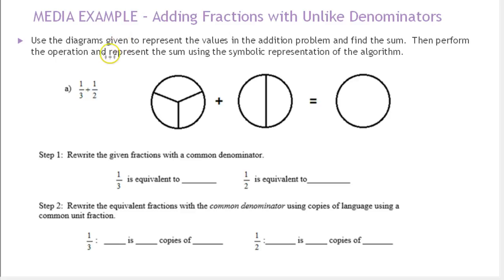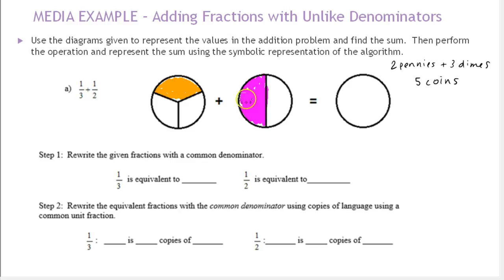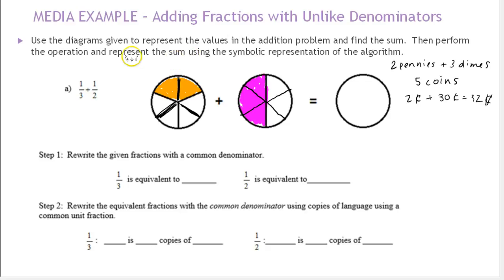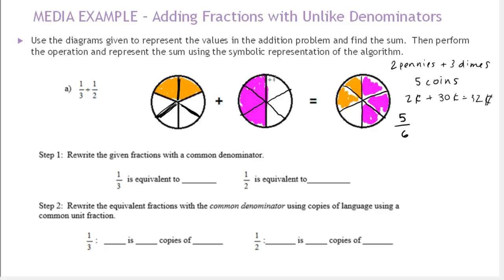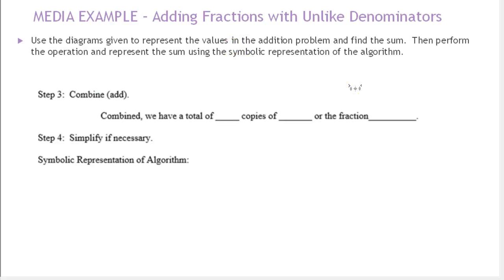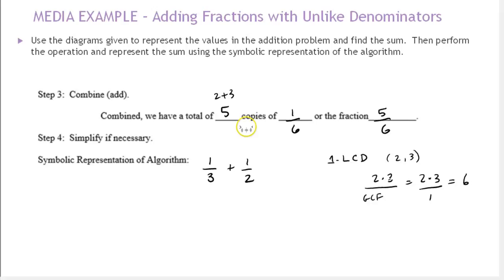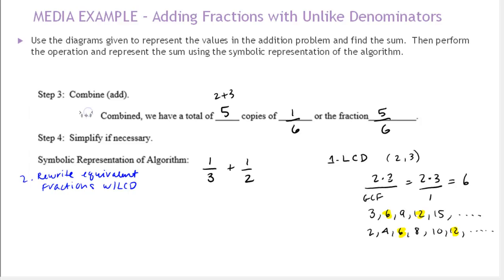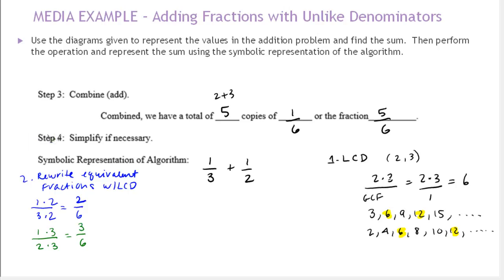ACR Unit 5 Problem 2a